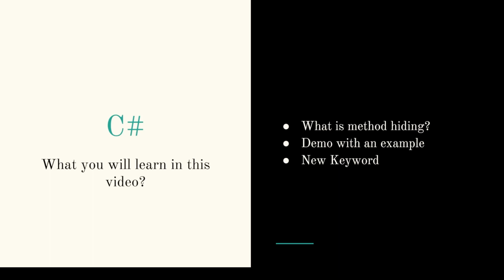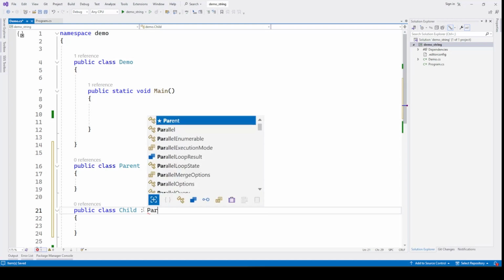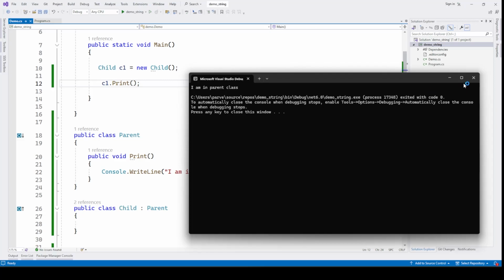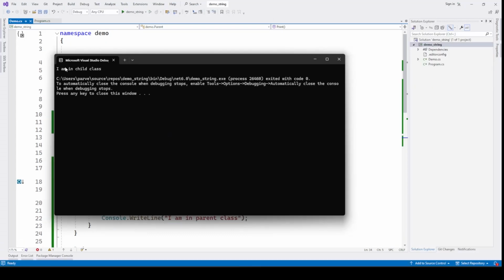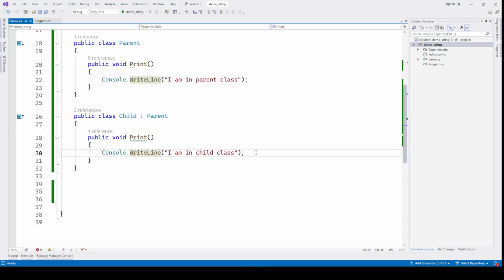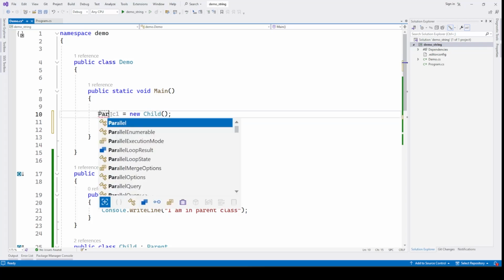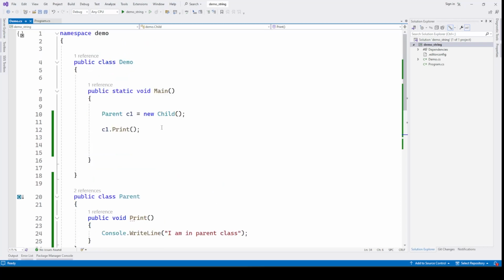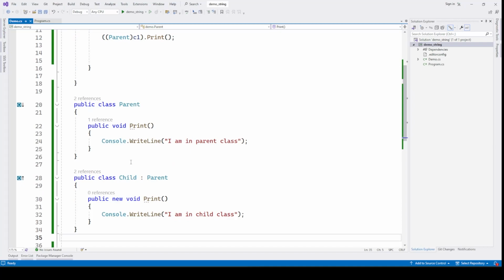C# - Part 23 - What is method hiding or method shadowing? - Tutorial For Beginners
In this video we will be learning about method hiding in C#

Timestamps
00:00 Intro
00:34 Method hiding demo
02:46 New Keyword in context with method hiding
03:50 Calling hidden methods using base class reference
04:47 Calling hidden methods using type casting

C# provides a concept to hide the methods of the base class from derived class, this concept is known as Method Hiding. It is also known as Method Shadowing. In method hiding, you can hide the implementation of the methods of a base class from the derived class using the new keyword. Or in other words, in method hiding, you can redefine the method of the base class in the derived class by using the new keyword.